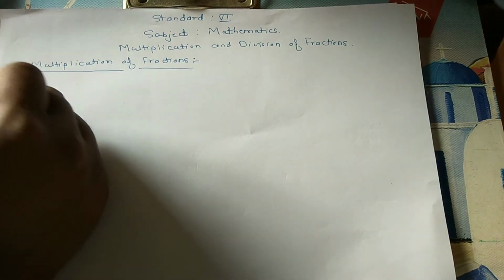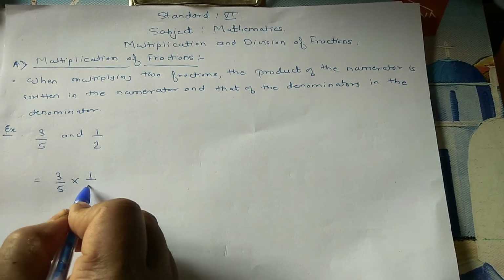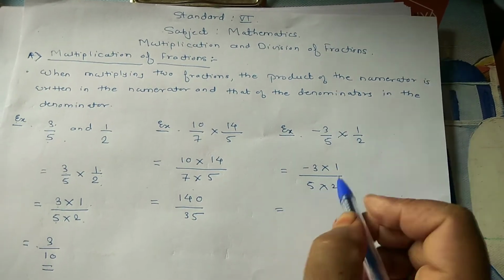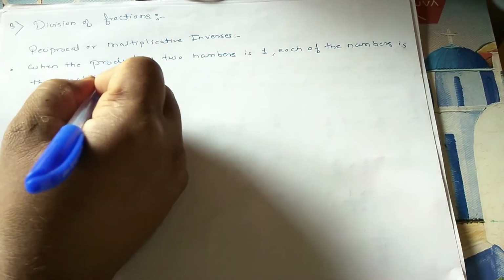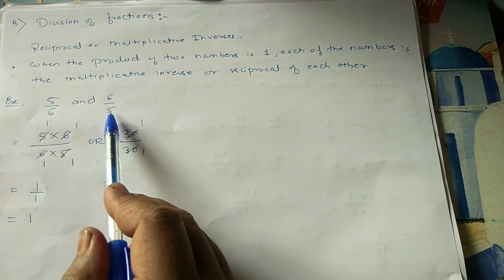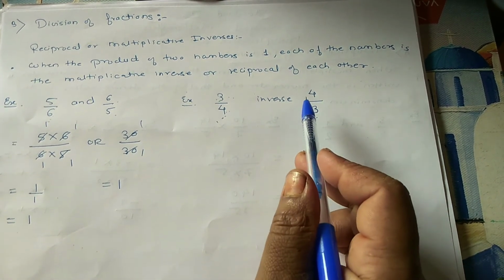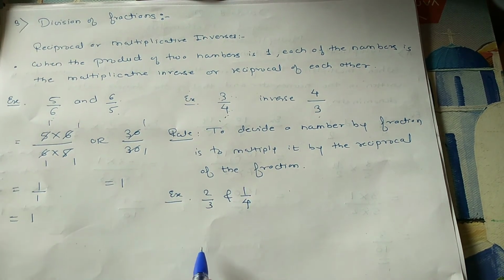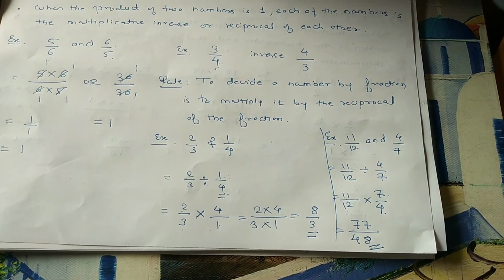Subj : Math l Class - VI l Multiplication of fractions